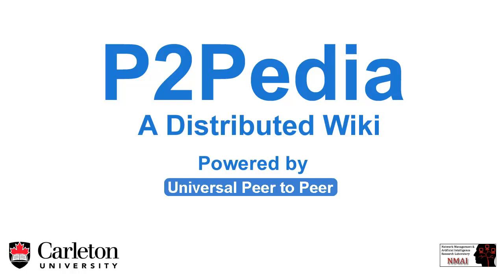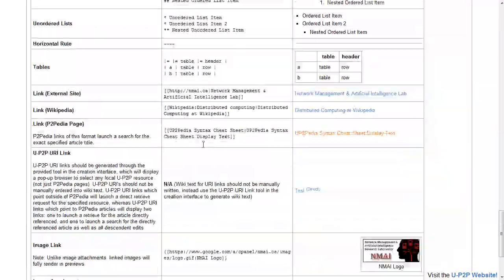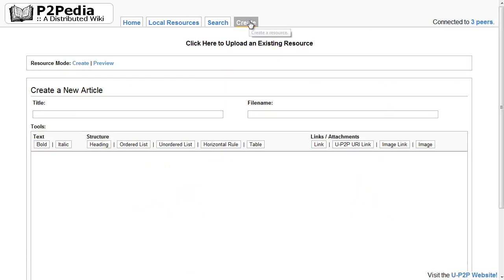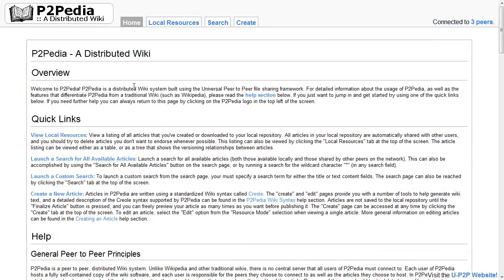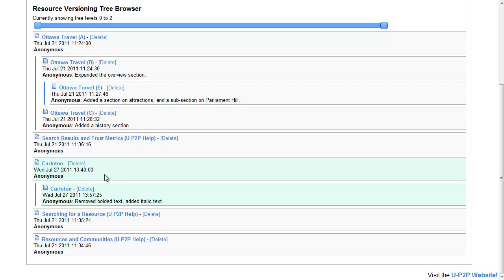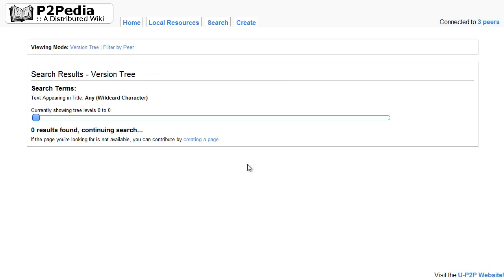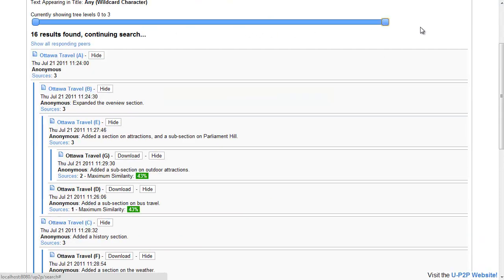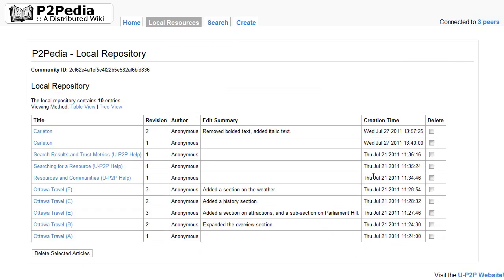P2Pedia Screencast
A screencast walkthrough of the P2Pedia project, powered by Universal Peer to Peer.

Developed by the Network Management and Artificial Intelligence Laboratory at Carleton University.